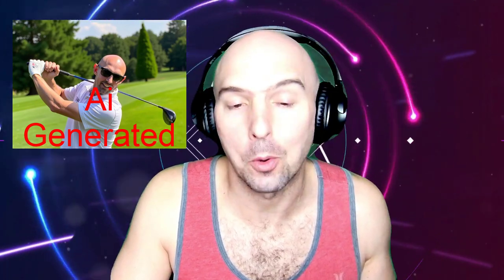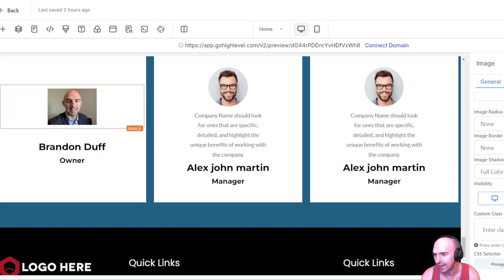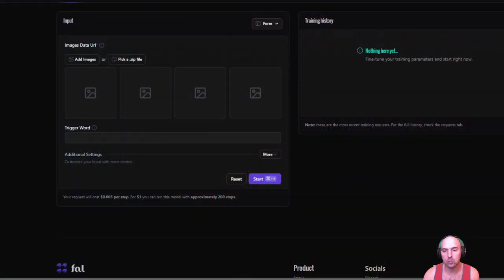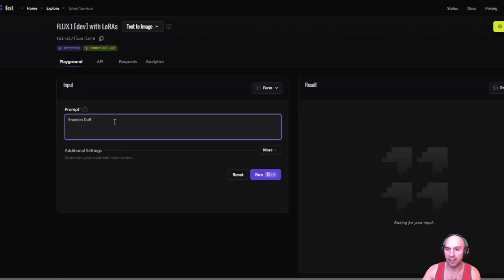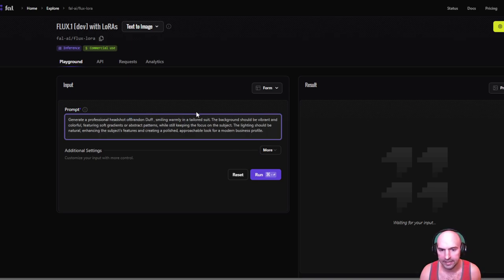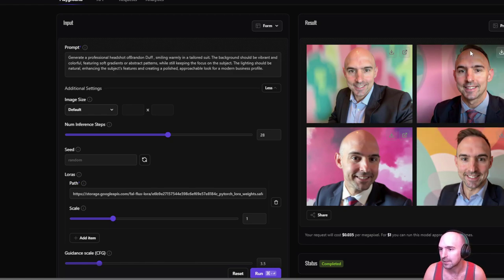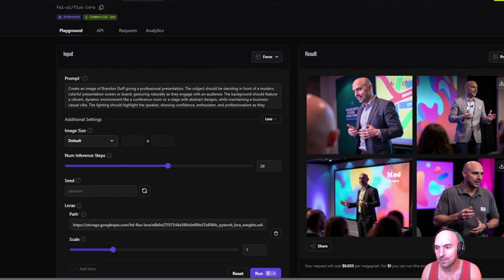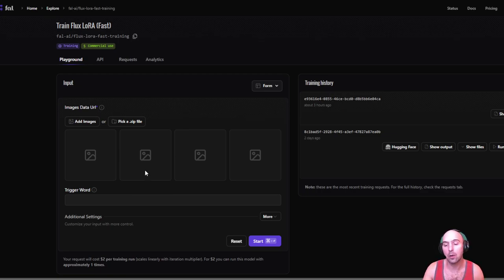How To Create A Professional Headshot Using Ai free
In this video, I'll show you how to create a professional headshot using AI tools completely for free! You don’t need to hire a photographer or spend hours on expensive editing software—AI makes it easy to craft the perfect headshot for LinkedIn, resumes, or any professional setting.

I’ll walk you through each step, from choosing the right AI tool to customizing your final image. Whether you're looking to update your online presence or simply experiment with AI-generated images, this tutorial has got you covered.

Here’s what we’ll cover:

Introduction to free AI tools for headshots
How to upload your photos to the AI software
Customizing and editing options for a polished, professional look
Downloading and using your AI-generated headshot across platforms

Timestamp:

0:00 Intro
0:20 Headshots
1:40 How To Create Ai Headshots
4:20 Using Chatgpt For Better Results
6:00 Social Proof